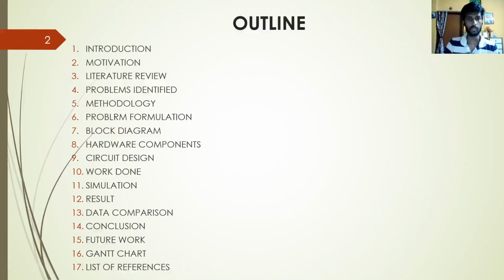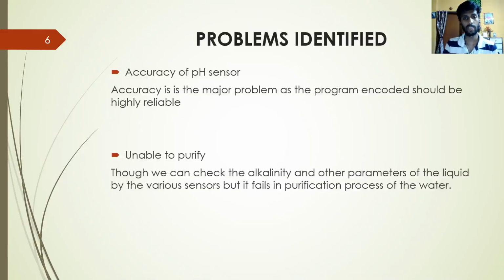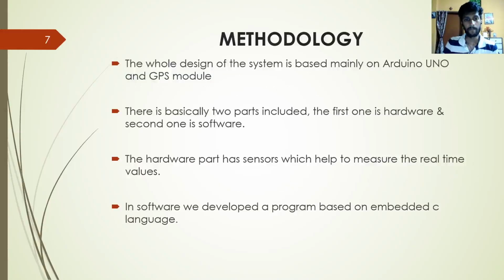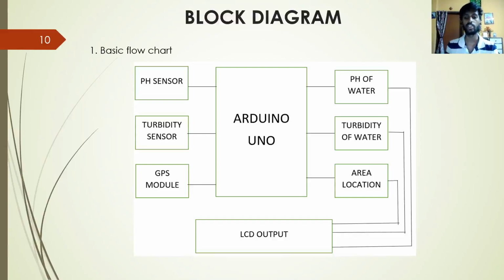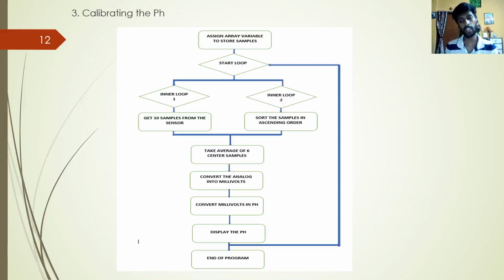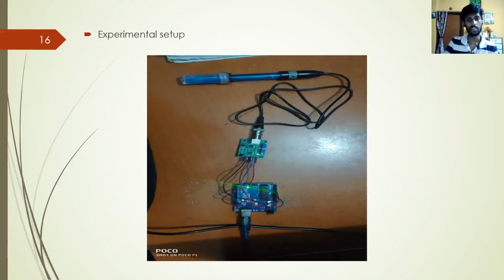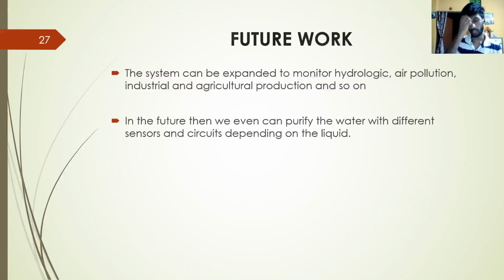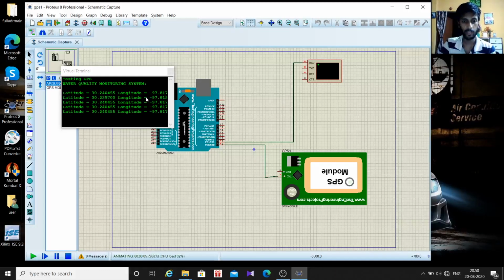WATER QUALITY MONITORING SYSTEM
This video is submitted along with the thesis submitted in partial fulfillment of the requirements of the degree of Bachelor of Technology in Electronics and Communication Engineering
by::
BAIBHAB DAS(Roll No. 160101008),Md.MUSTAQUE AHMED(Roll No. 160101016),
Supervisors::
Prof. Kandarpa Kumar Sarma
Amrita Choudhury